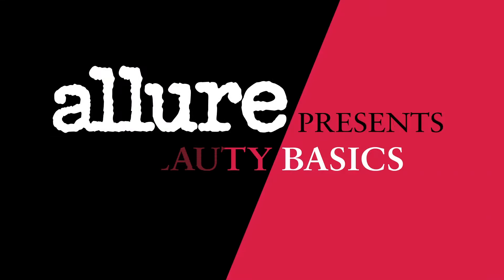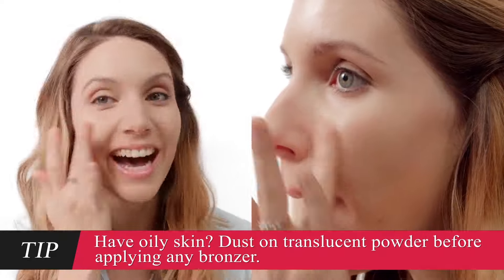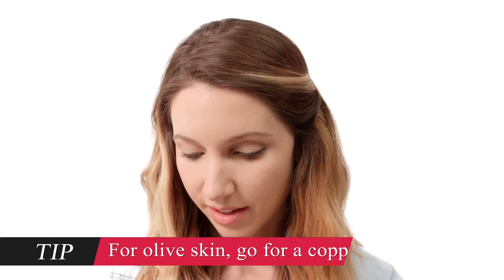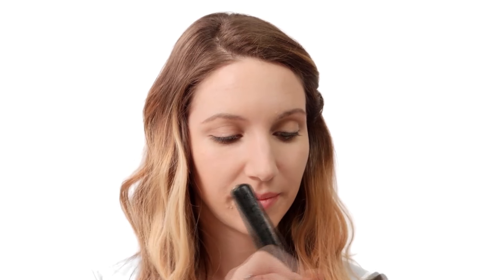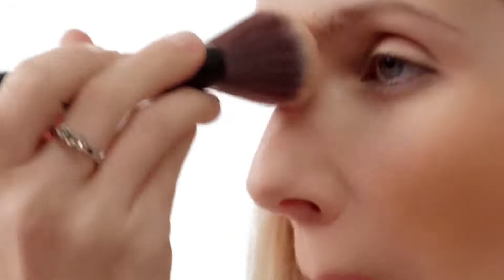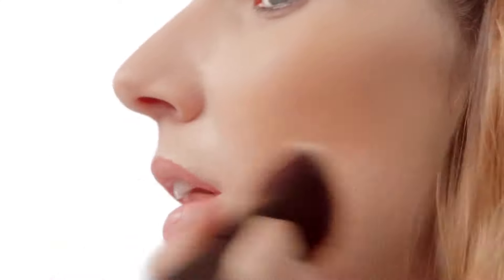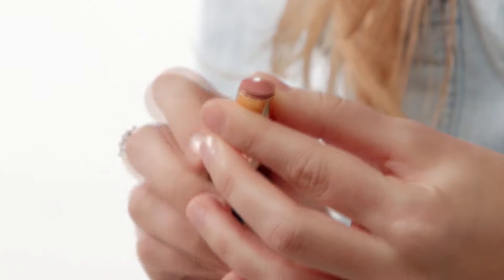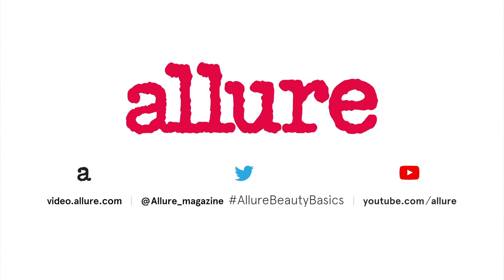白皙膚色Out？古銅粉打造歐美性感小麥肌 ｜ 美妝基本功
歐美系的健康古銅肌時尚再度來襲！現在就跟著《美妝基本功》動手試試看，將古銅粉打在下顎上均勻向上推，最後再以粉色腮紅作為皮膚顏色的潤飾⋯ 你看起來就像是剛在南法渡完假的慵懶性感美女，打造超自然的偽小麥肌不再是夢想！